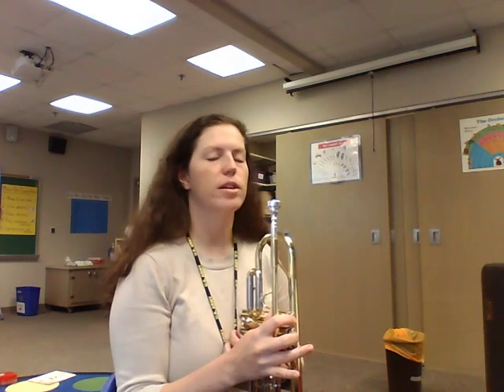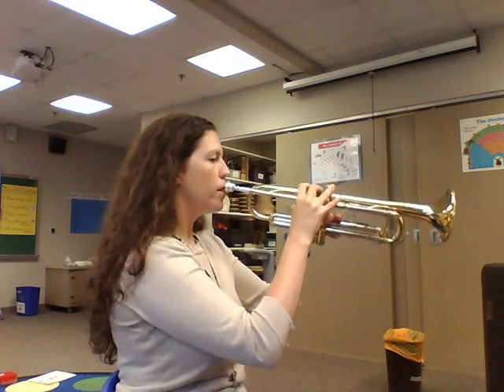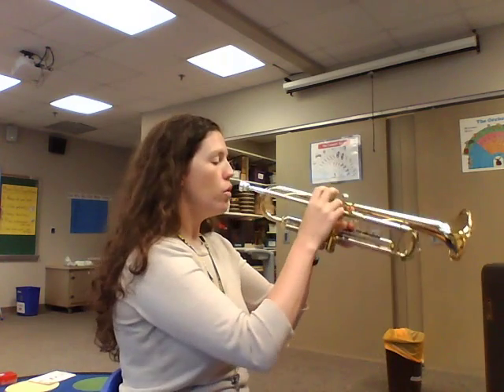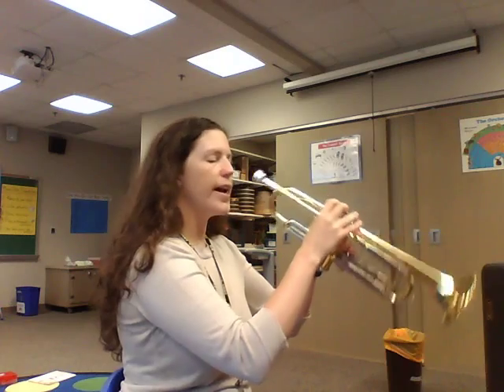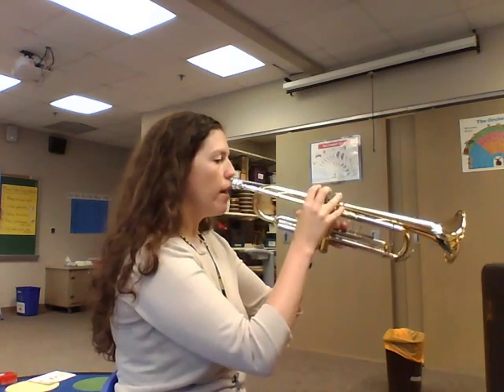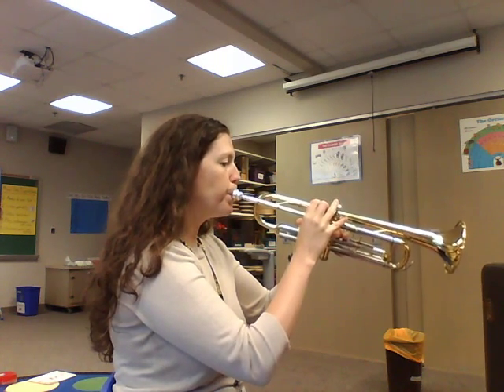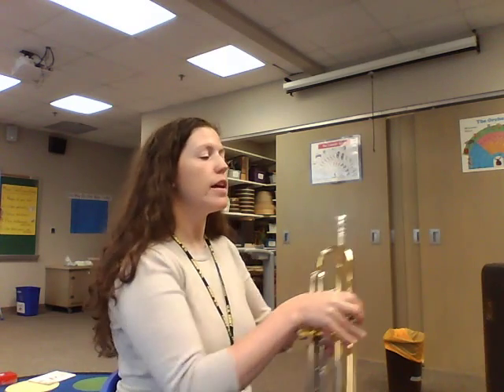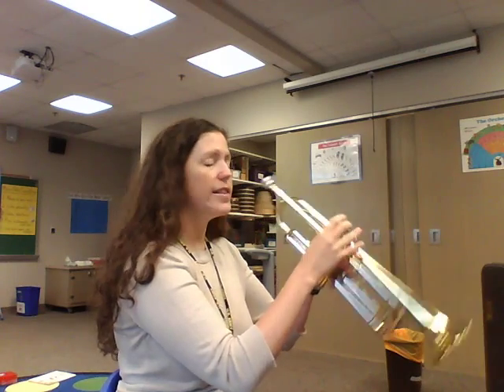Lesson 7 Trumpet Heading Down E